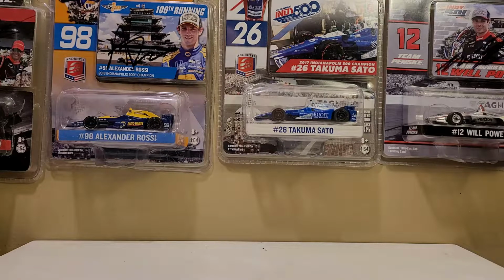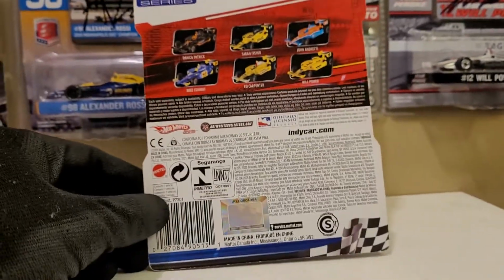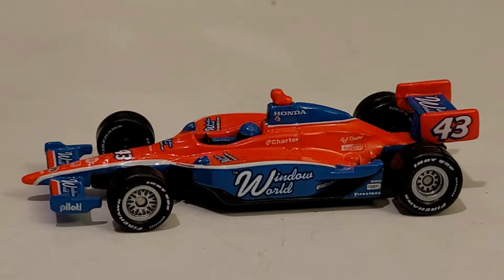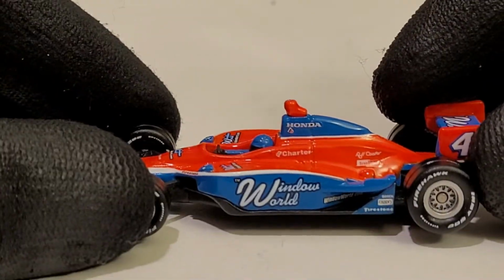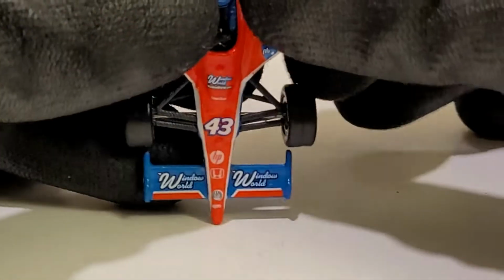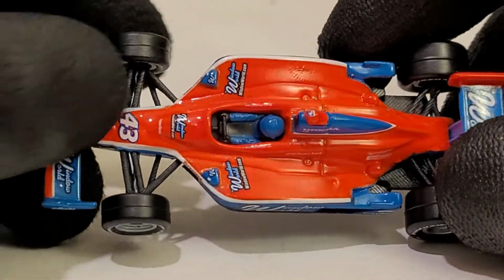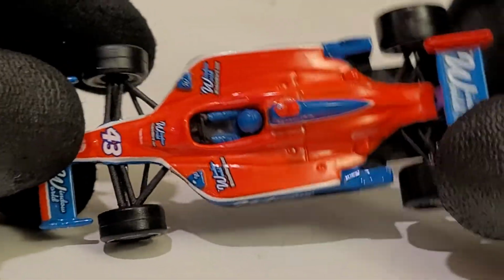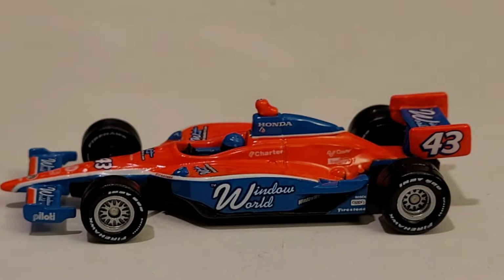2009 John Andretti Window World 1:64 (Hot Wheels INDYCAR Die-Cast Review)